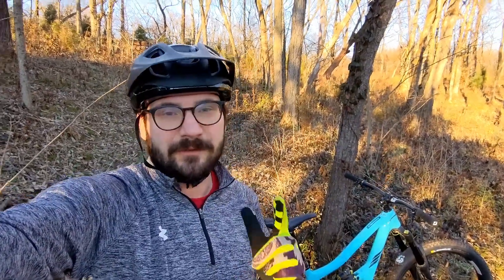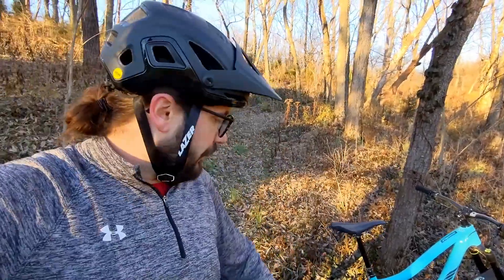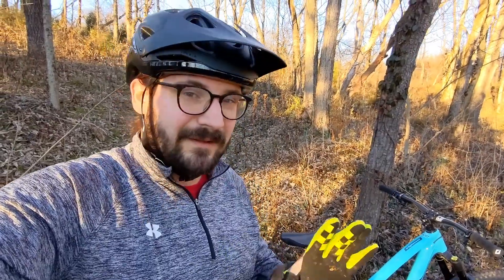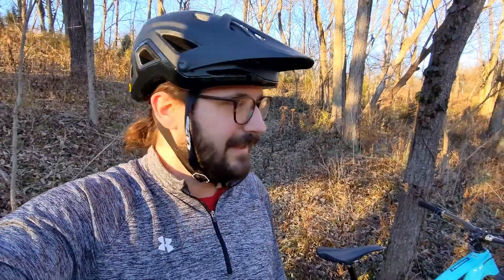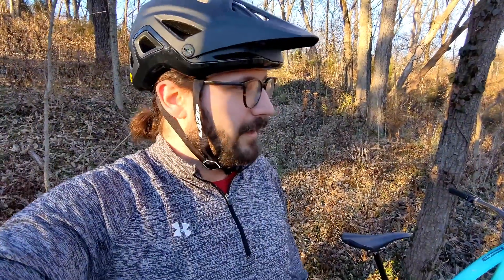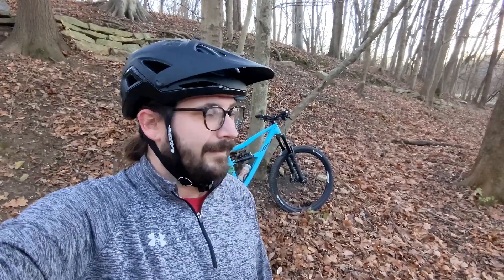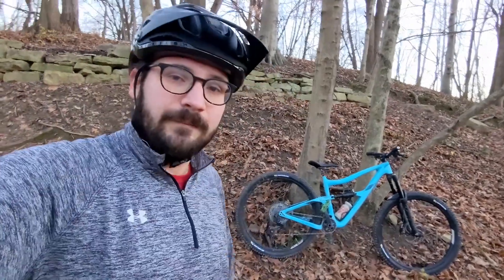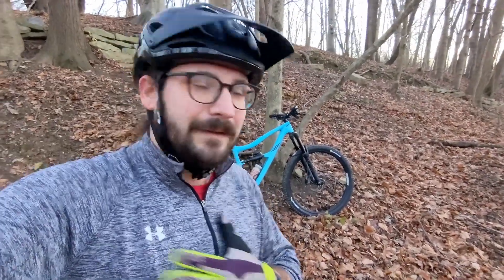Michelin Wild AM2 and Force AM2 Review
Bibendum (The Michelin Man) and I still have a lot of bonding to do before I'm confident in these tires. My Maxxis Rekon Tan-walls were great tires but they lacked sidewall hold up for the bigger hits I ride. I wanted to try something stiffer and I got a hold of a Michelin Wild AM2 in a 2.6 for the front and a Michelin Force AM2 in a 2.6 for the rear. Watch along for my initial trail-side thoughts on these big beefy Michelin tires!

Opening Thoughts (0:00)
Glamour Shots (0:57)
Mid Ride Thoughts (1:14)
More Glamour Shots (2:41)
Final Thoughts and Ramblings (3:40)